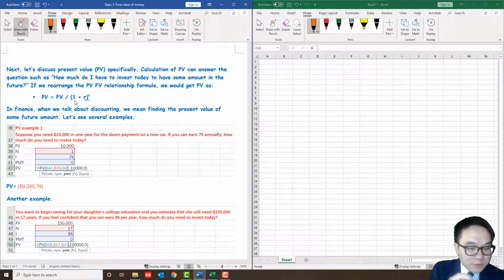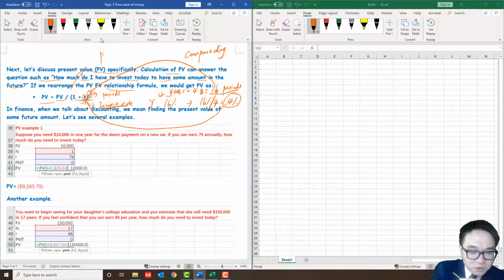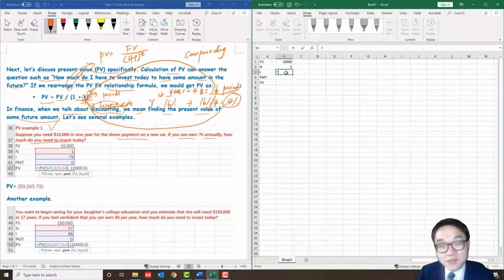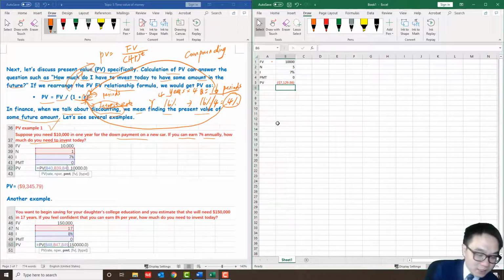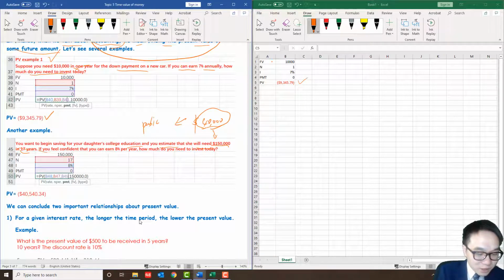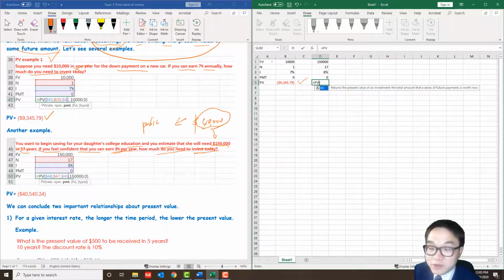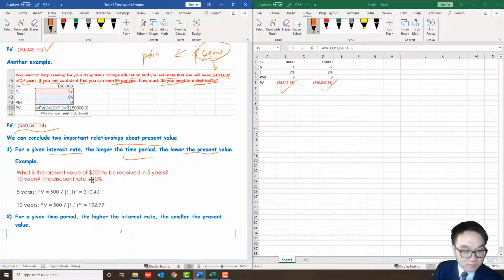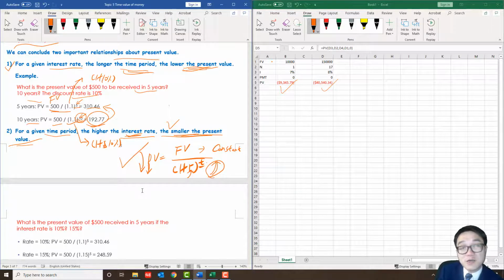Topic 5 Time value of money page 3